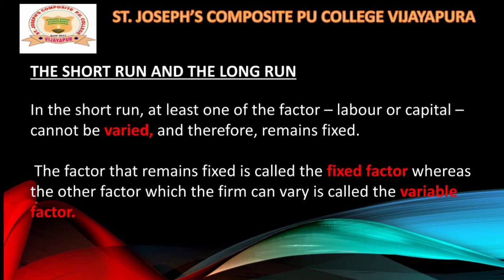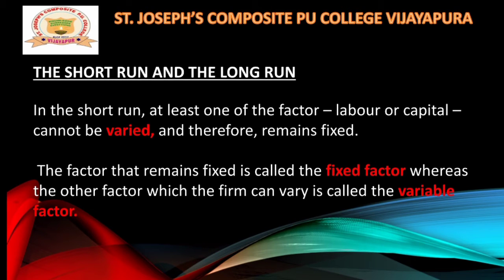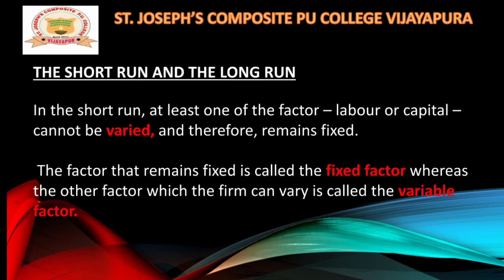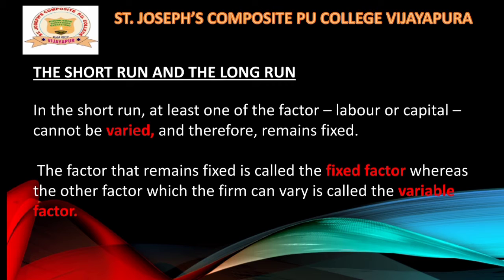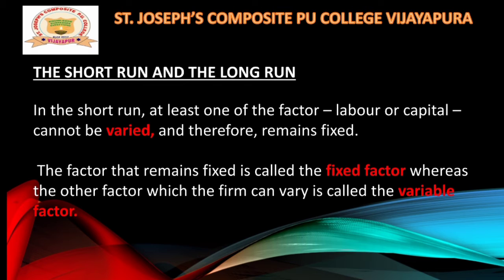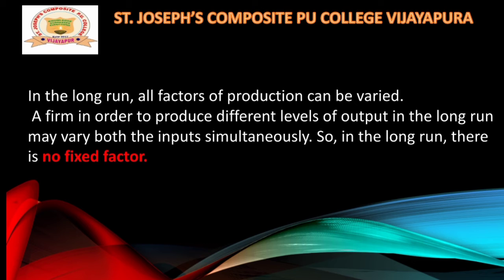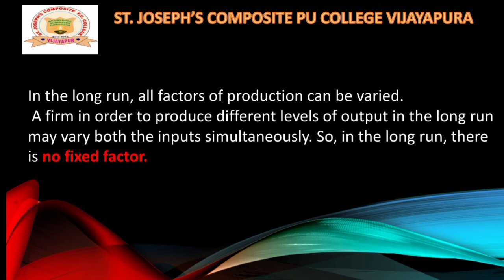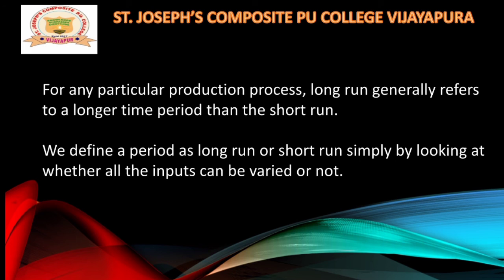II PUC EP-5 CHAPTER-3 PRODUCTION AND COST